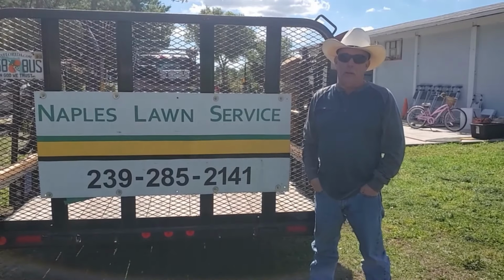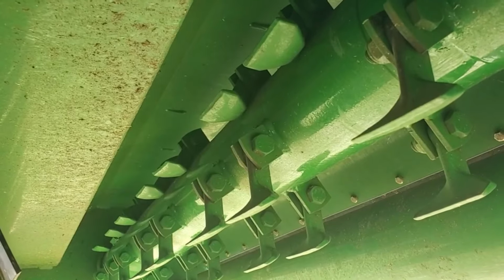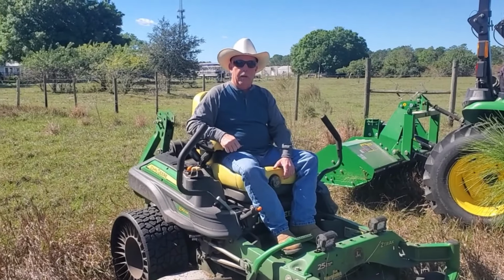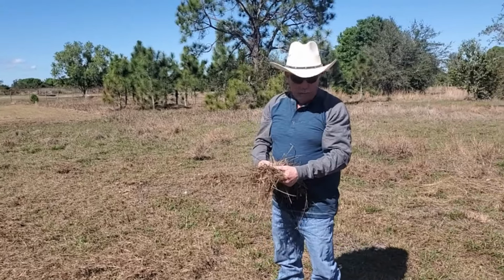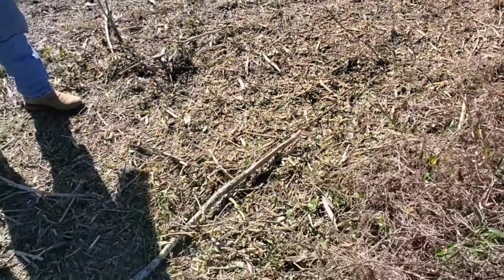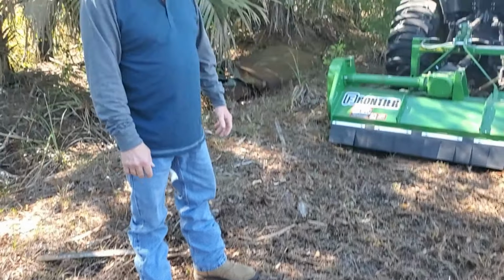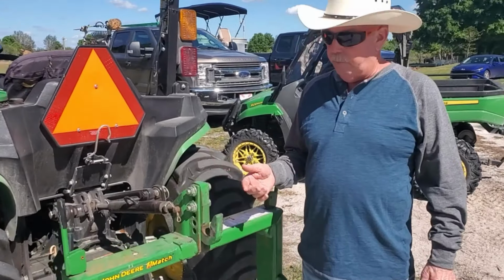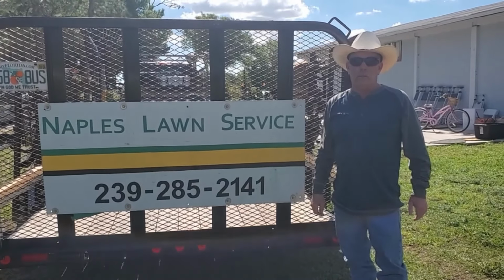John Deere / Frontier FL1061 - 61" Flail Mower Review from Naples Lawn Service.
See the new 2024 John Deere / Frontier Flail Mower. Demonstrations of the FL 1061 61" Flail Mower. See this owner review. See comparisons between flail mower and rotary cutter.